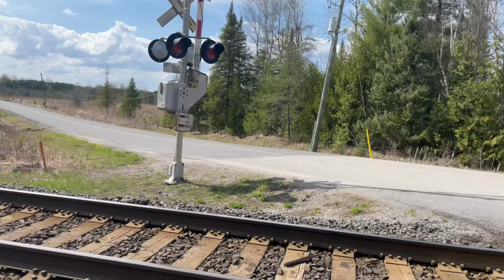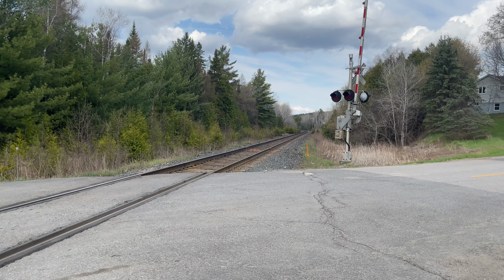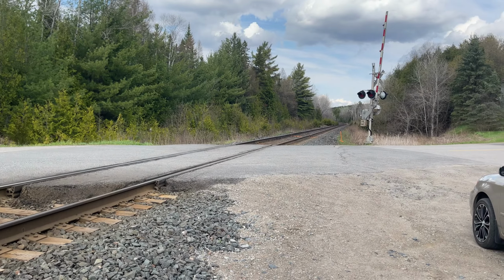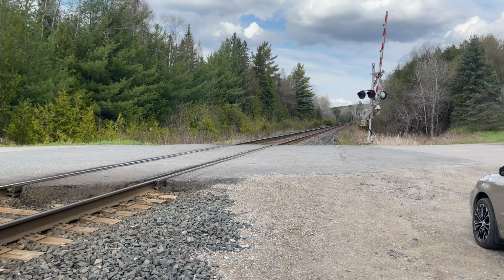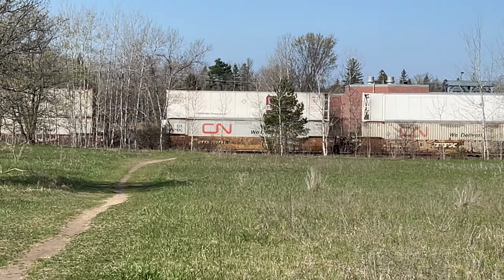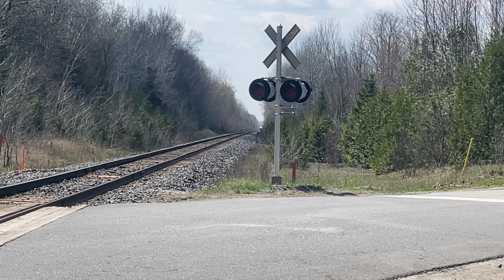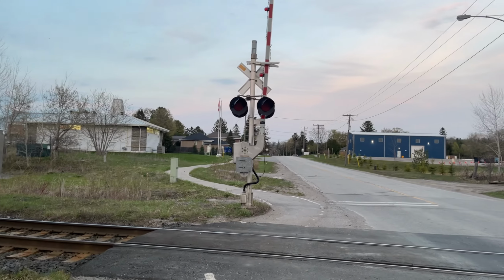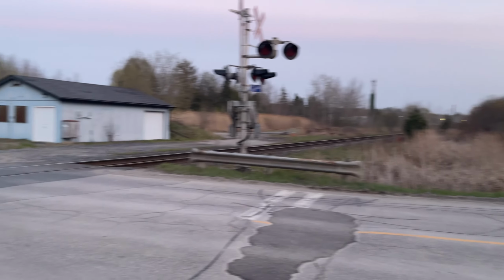(K5LLA Horns action and a Ballast Train) Railfanning at Zephyr, Mount Albert, and Pefferlaw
I saw my First Ballast Train!
Chapters:
0:00 Introduction
0:07 Where am I First?
1:44 Talking about the First Train
2:37 Hearing the Epic K5LLA Horn
3:40 CN Z111 with SD70M-2 and SD75I Locomotives 8933 (Awesome and Epic K5LLA Horn) and 5742 heads North with an Intermodal Train at Leitch Road in Zephyr
5:57 Hearing the Epic K5LLA Horn Again
8:15 CN Maintenance Truck on the Tracks
9:08 Talking about the Second Train
10:18 CN Dash 9 Locomotives 2594 (Nice K3L Horn) and 2550 Heads South with an Intermodal Train near Princes Street in Mount Albert
14:34 Talking about the Third Train
15:34 CN SD70M-2 and SD75I Locomotives 8812 (Awesome K5LLA Horn) and 5787 Heads South with a Mixed Train near Princes Street in Mount Albert after having a Meet with a Northbound at Zephyr
18:50 Where am I Next?
21:23 Talking about the Fourth Train
23:15 CN SD70M-2 and Dash 9 Locomotives 8911 (Another Awesome and Epic K5LLA Horn) 2574, and 2668 (Pushing at the End) Heads North with an Intermodal Train at Smith’s Blvd near Pefferlaw
27:28 Talking about the Final Train
29:24 CN Dash 8 and SD75I Locomotives 2021 (This Year with an Amazing K3LA Horn) and 5656 heads South with a Ballast Train at Princes Street in Mount Albert
33:54 Closing